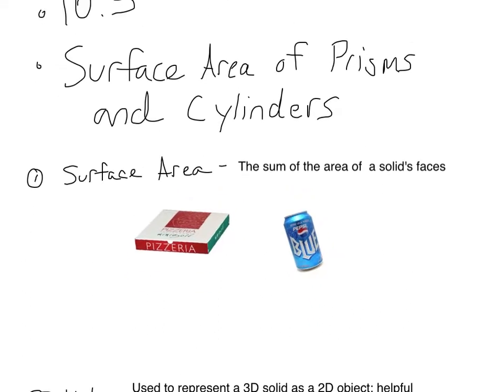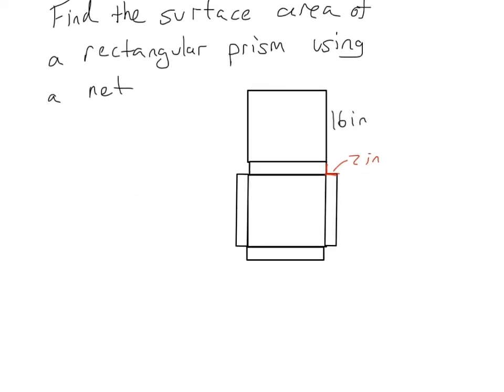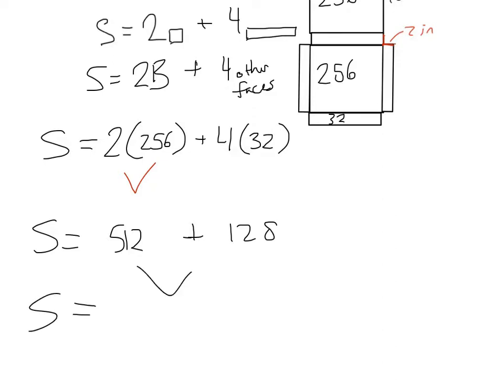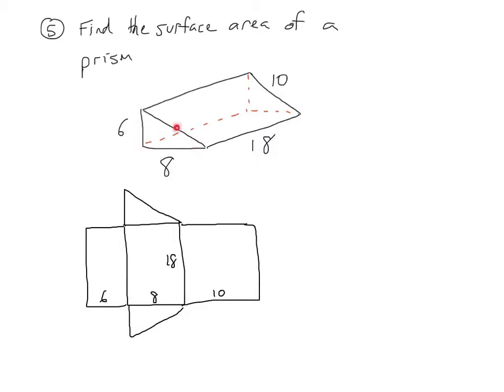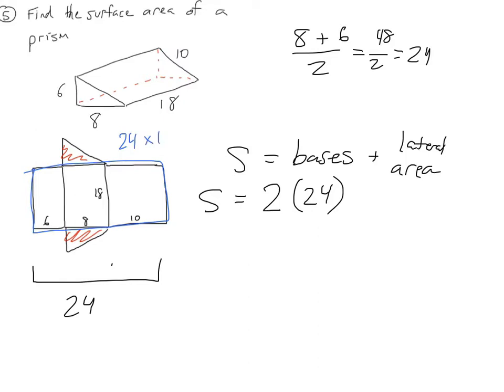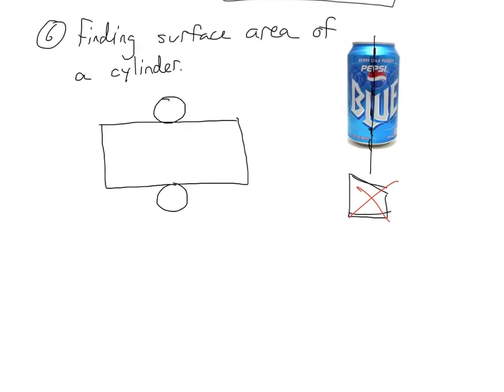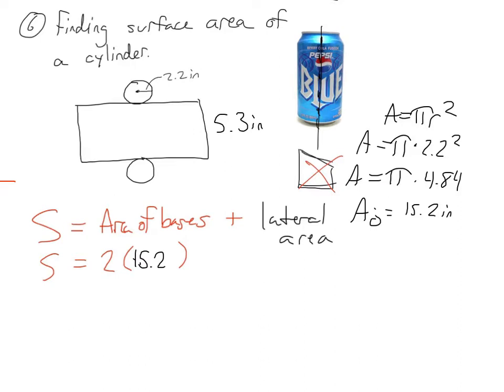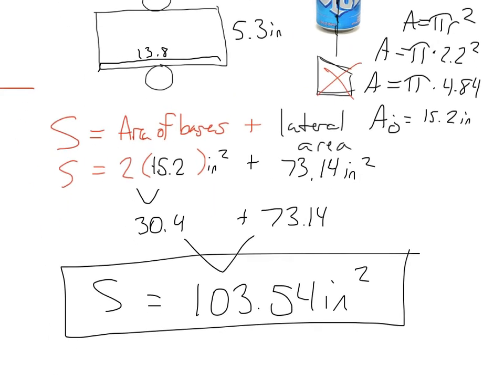Pre-algebra - 10.5 - Surface area of prisms and cylinders